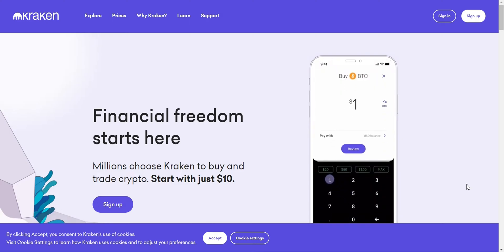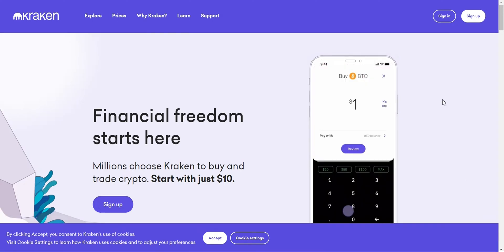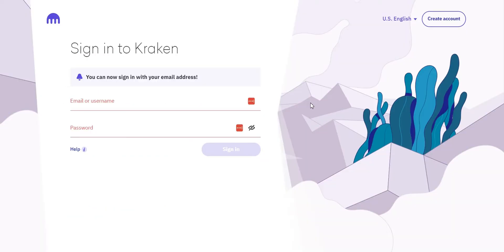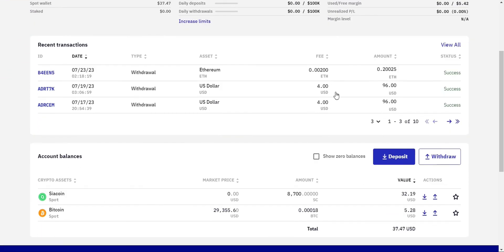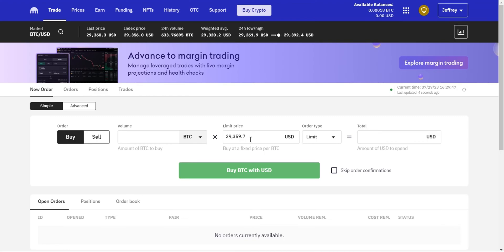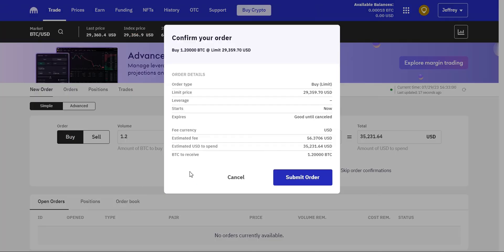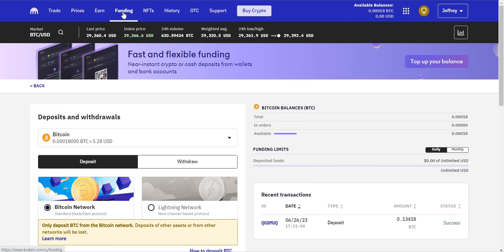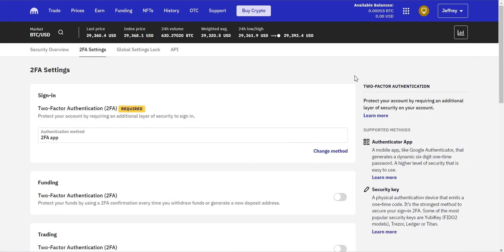How To Buy Bitcoin On Kraken - Step-by-Step Guide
Ready to explore the world of cryptocurrency? Learn How to Buy Bitcoin on Kraken with our detailed step-by-step guide. Kraken is renowned for its security and robust features, making it a top choice for crypto enthusiasts. Whether you're new to the game or expanding your portfolio, this tutorial has you covered. Start your crypto journey today - watch now! 🌐

=== NOTIFICATIONS 🔔 ===

=== SOCIAL 📺🎙 ===

=== OFFICIAL SITE 📱 ===